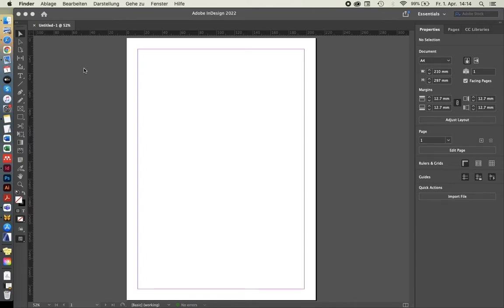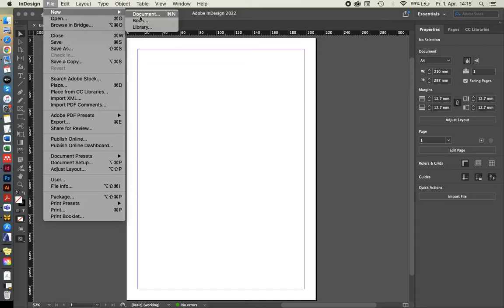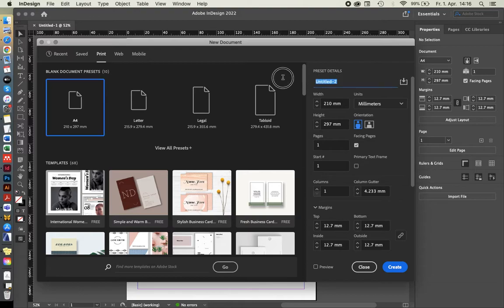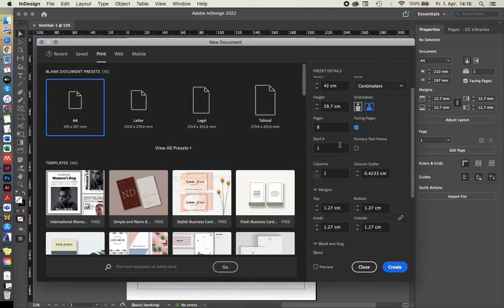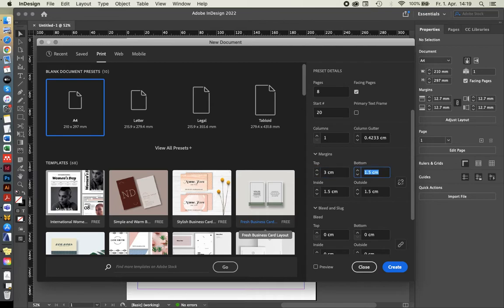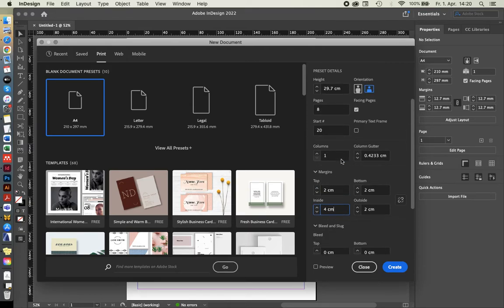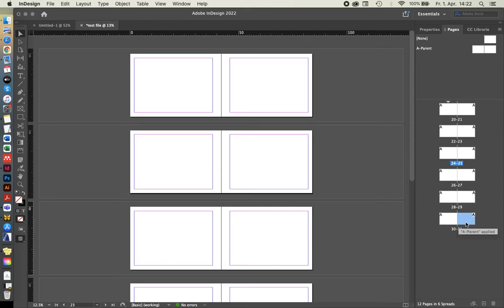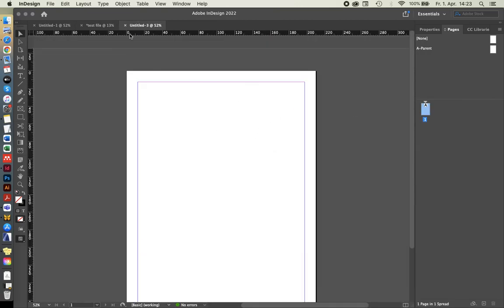Adobe InDesign - Tutorial: Setting up your document in Adobe InDesign 2022 (Beginner)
Tutorial for architecture students and Adobe InDesign beginners.
Video 001

Setting up your document in Adobe InDesign for macOS.
. facing pages explained
. setting up margins
. print set up vs. screen set up (CMYK vs. RGB) explained